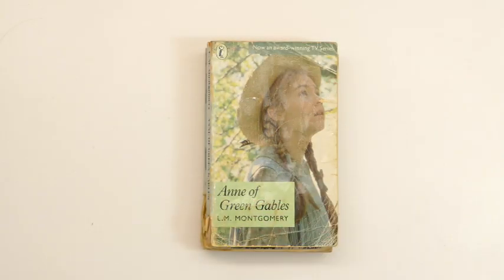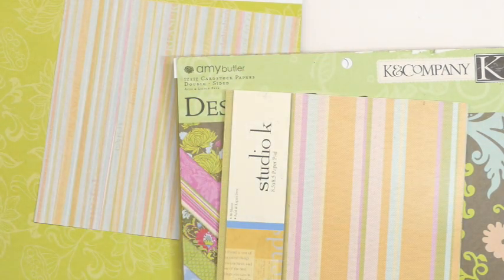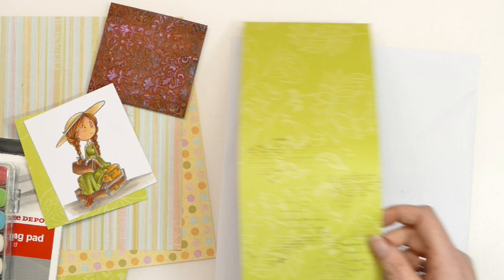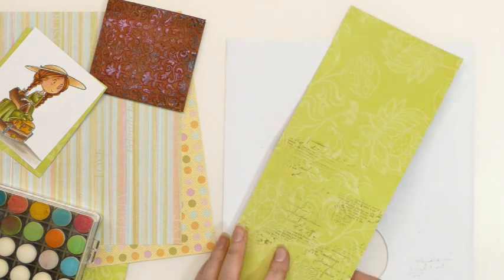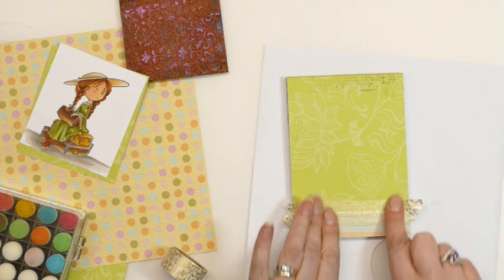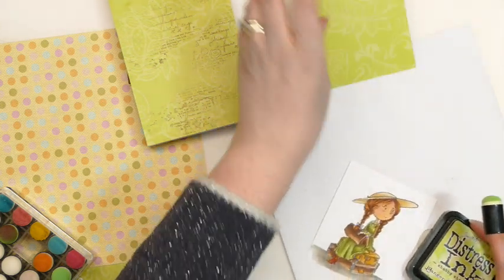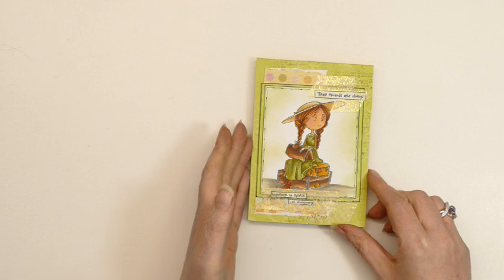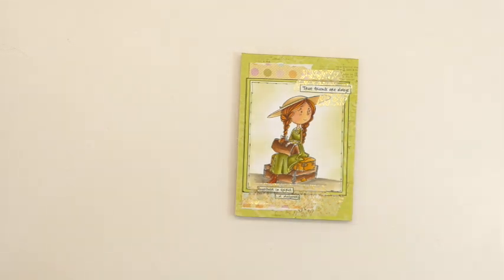National Story Telling Week Collaboration - Anne Of Green Gables Altered Notebook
The National Story Telling week was put in place by the society of story telling, in order to encourage the art of oral story telling and encouraging people to tell their story. In this collaboration we are looking at how story telling inspires creativity .. from family stories, bed time stories, books we have read & how they have inspired us to create.

Please have a look at everyone else who is part of this collab, I am sure you will be inspired by their work &have a look out for the gorgeous giveaway that the lovely Dawn from Shiny Silver.